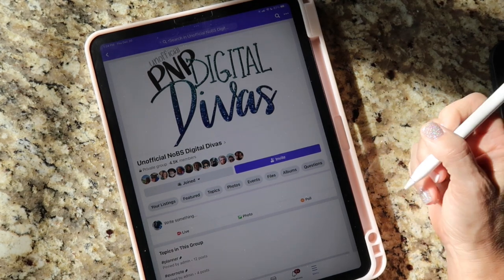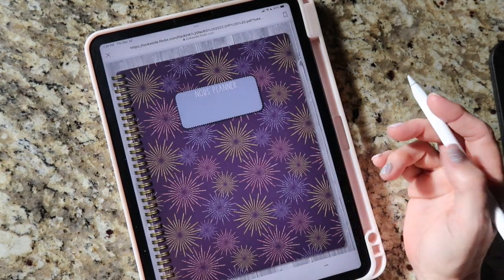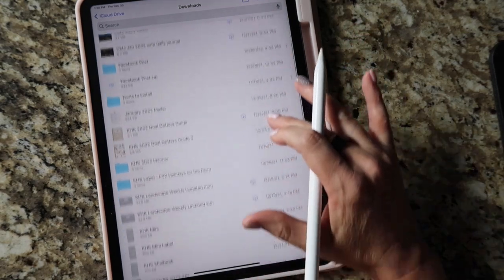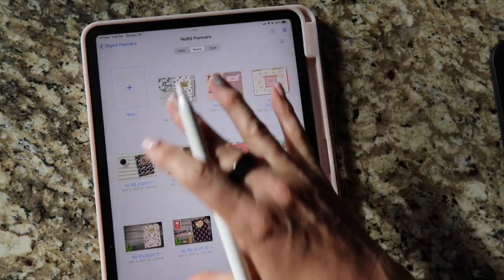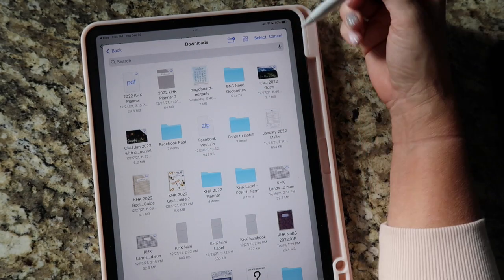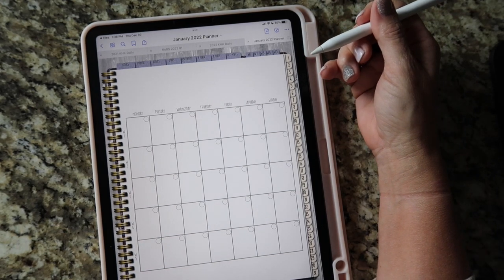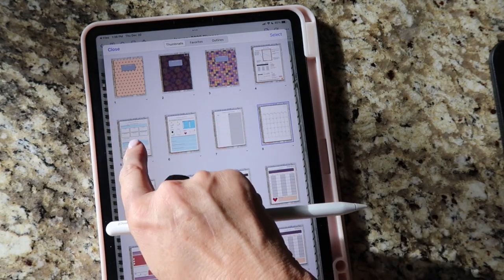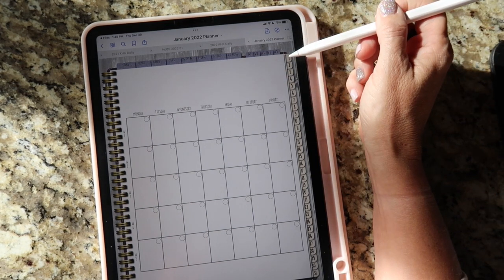NoBS Cover Swaps | Goodnotes5 | Digital Planning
In this video I do a quick walkthrough of some high level Goodnotes5 tips, how to import a planner into Goodnotes and how to choose your planner cover option.  I hope you find it helpful.

My Sticker Shop

Sticker Kit in video